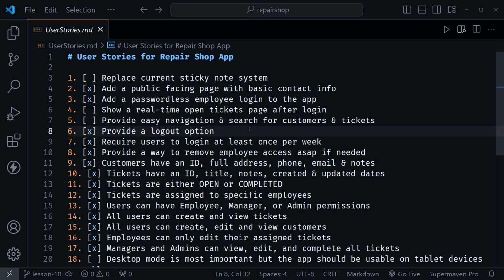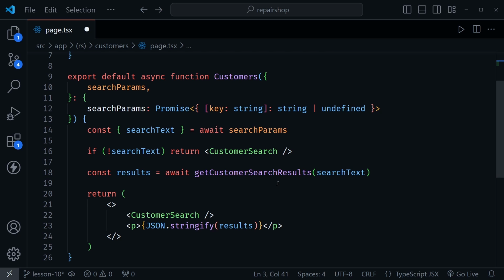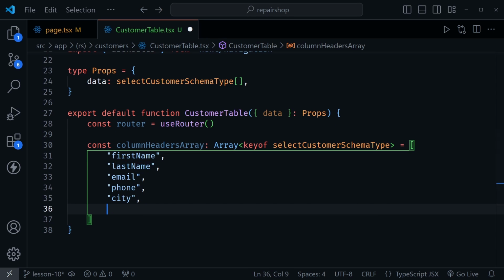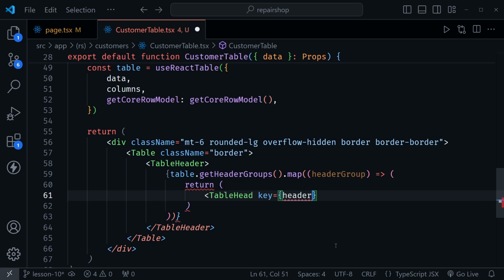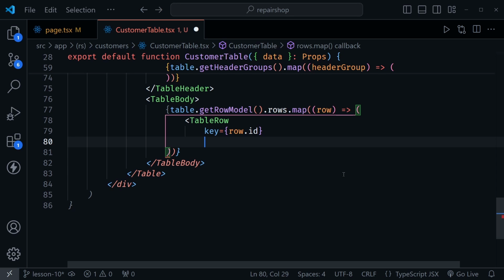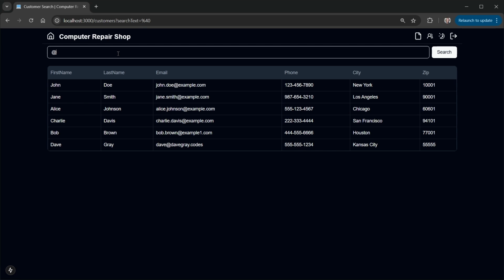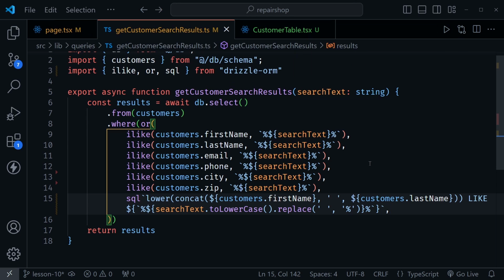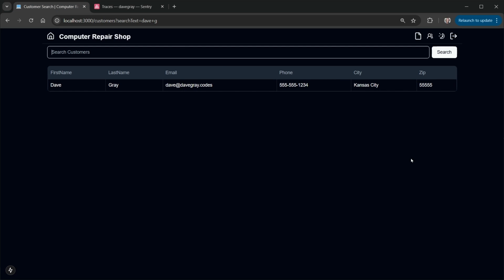React Table with Next.js, ShadCN, TanStack | Nextjs Full Stack Project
Learn how to use React Table with Next.js in this full stack project tutorial. We will add React Table to our Nextjs project along with ShadCN/ui components. React Table aka Tanstack Table provides a responsive table with powerful features.

(0:00:00) Intro
(0:01:01) Tech Stack
(0:01:21) User Stories Checklist
(0:02:18) Installing Dependencies
(0:07:06) Add a Span with Sentry
(0:10:07) Customer Table component
(0:33:18) Viewing the Search Results Table
(0:34:50) Updating the Drizzle Search Query
(0:42:51) Viewing Trace Results in Sentry

Was this React Table in Next.js with ShadCN tutorial helpful? If so, please share.